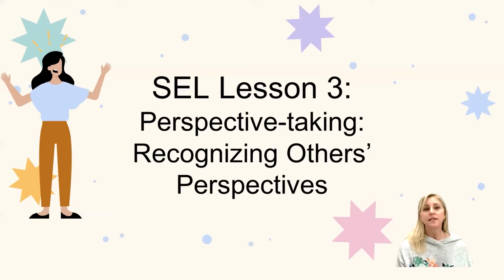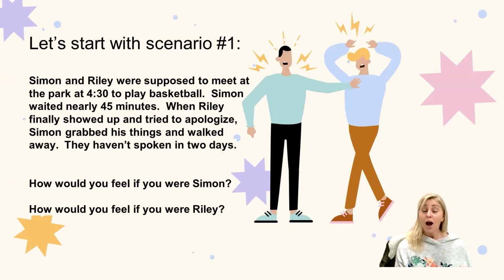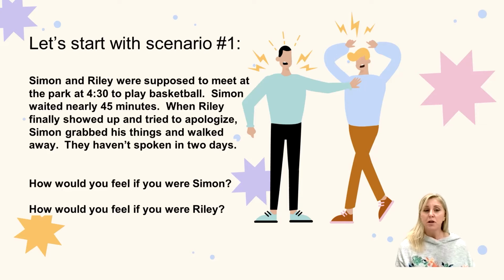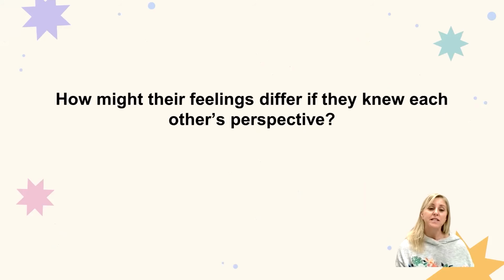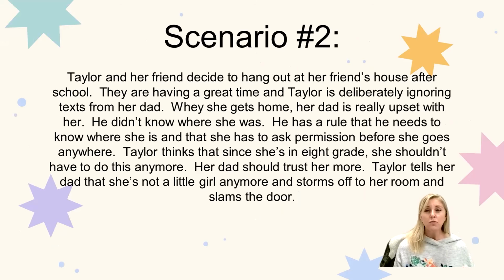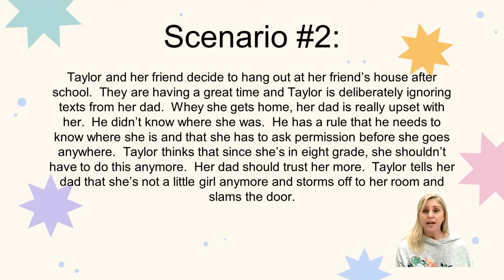SEL Lesson #3 - Conflict Resolution